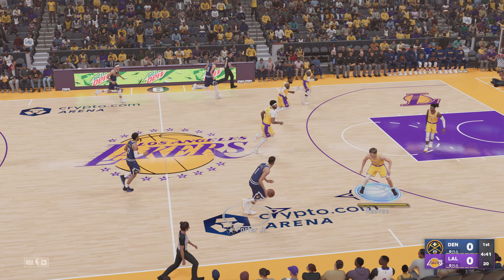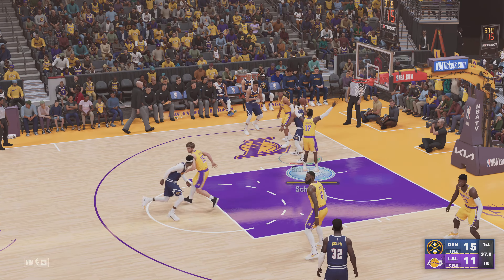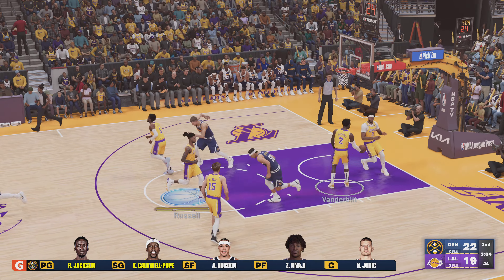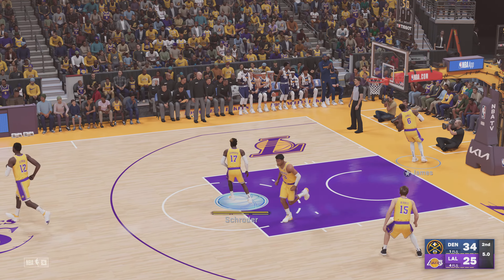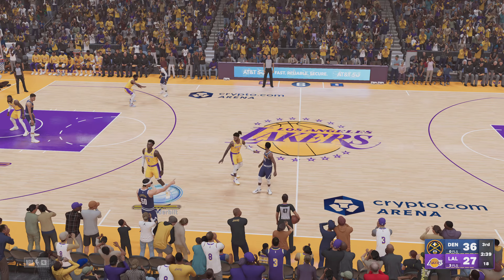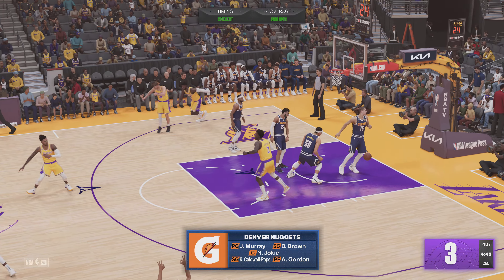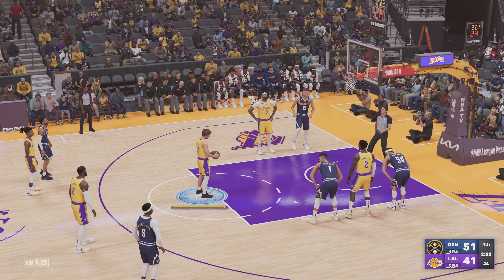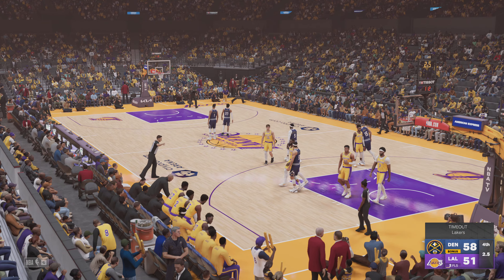NBA 2K23 Nuggets vs Lakers